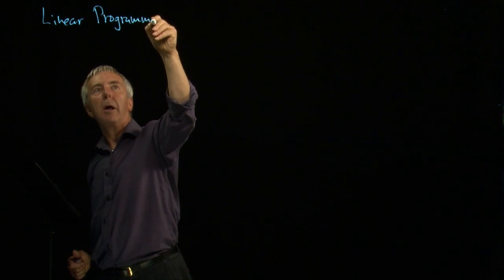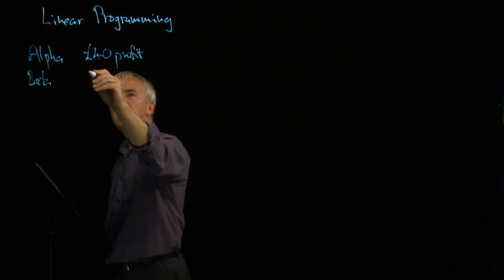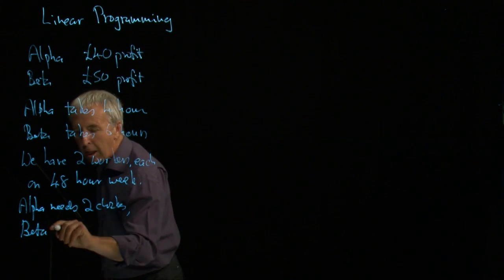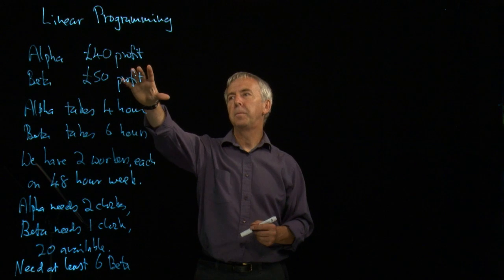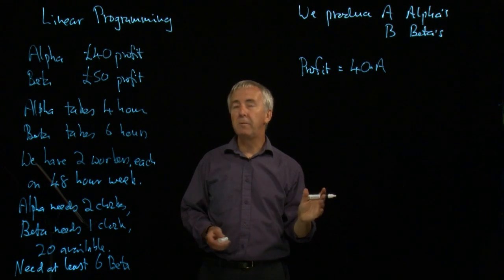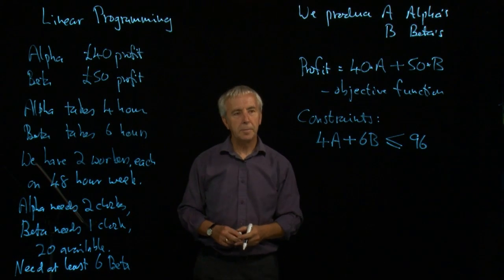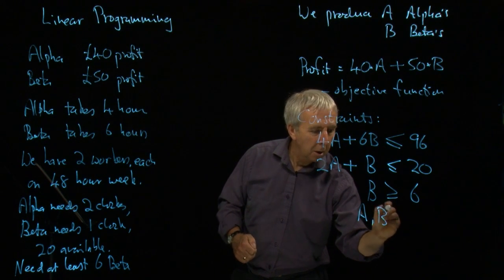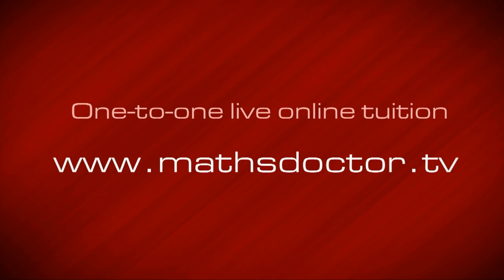Decision Maths 1.1 Linear Programming- formulating the problem